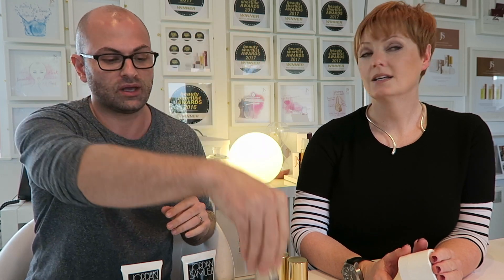Team JS Q & A: 'What are your skincare tips for a long haul flight?'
Jane and Jordan answer what are the best skin tips for a long haul flight...